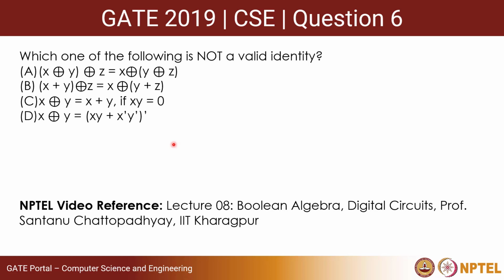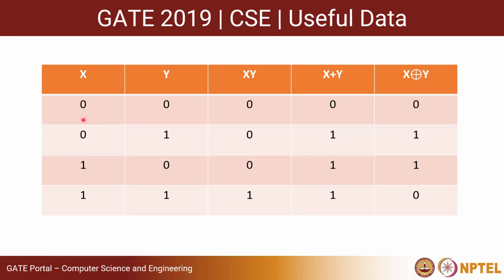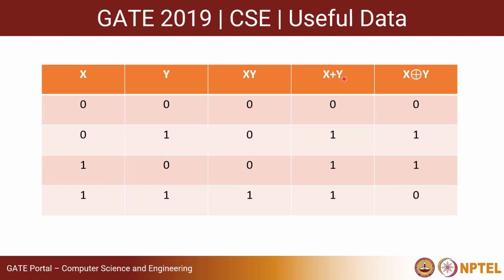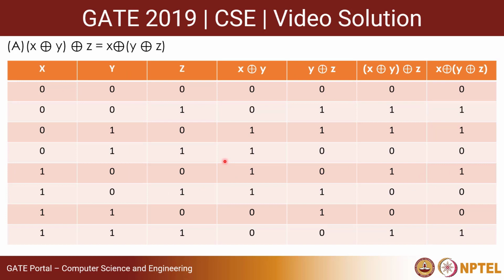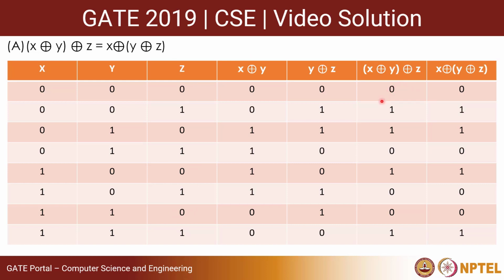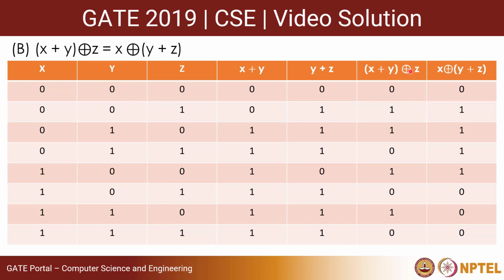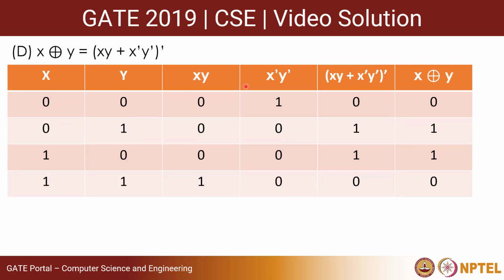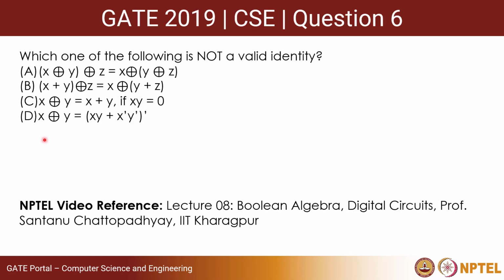Q6 CS 2019